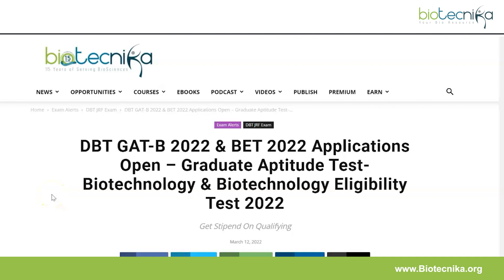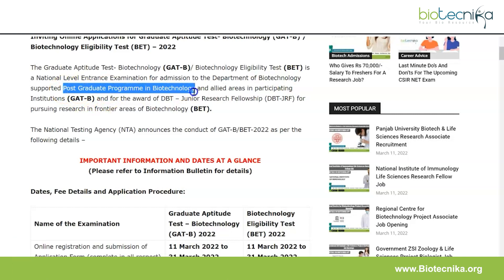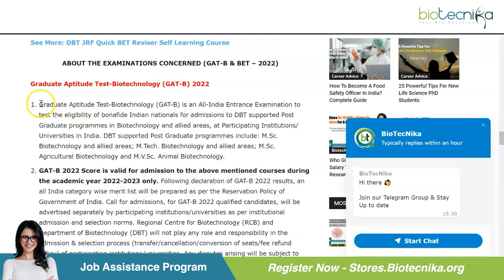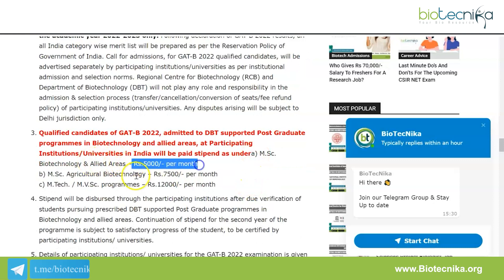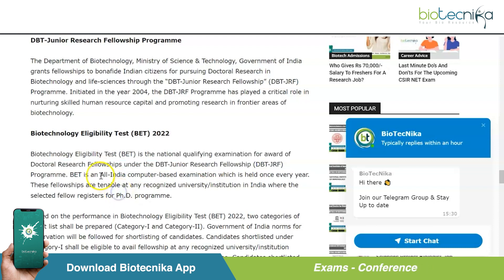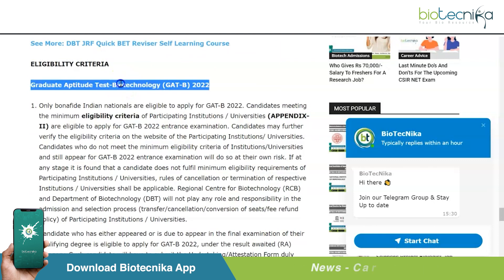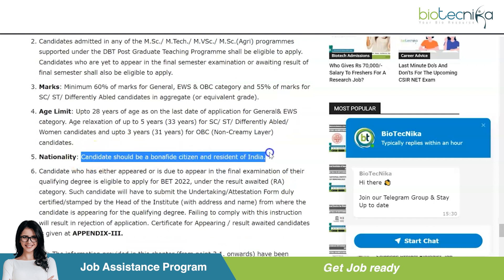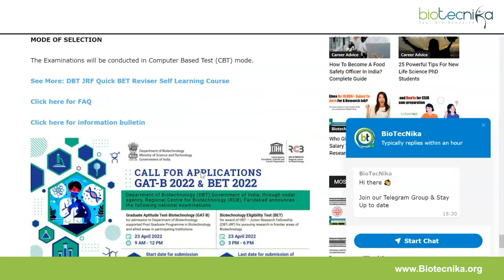🔥Latest Update : DBT JRF 2022 Exam / GAT-B 2022 & BET 2022 Notification Released - Applications Open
Applications Open For Graduate Aptitude Test- Biotechnology & Biotechnology Eligibility Test 2022

DBT JRF 2022 BET & GAT-B 2022 – Application, Eligibility, Deadline. GAT-B 2022 & BET 2022 Exam – DBT DBT GAT-B 2022 & BET 2022. Graduate Aptitude Test- Biotechnology & Biotechnology Eligibility Test 2022. Graduate Aptitude Test- Biotechnology (GAT-B) 2022 Exam Notification. Biotechnology Eligibility Test (BET) 2022 Exam Notification.

00:00 Introduction to the video
01:01 About GAT-B/ BET Test
01:33 Important dates to keep in mind
01:41 Application fee
02:23 About GAT-B 2022 Exam
03:14 About Stipend
04:20 About BET 2022
05:14 DBT JRF Quick Revisor by Biotecnika
05:32 Eligibility Criteria for GAT-B 2022
05:52 Eligibility Criteria for BET 2022